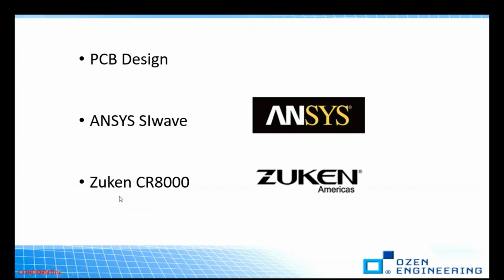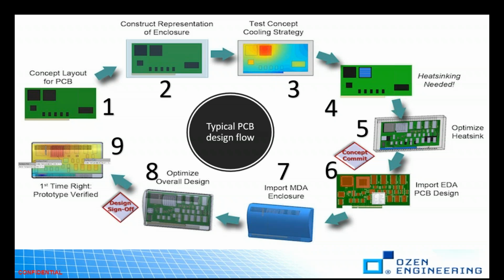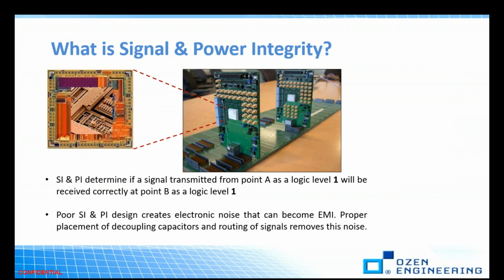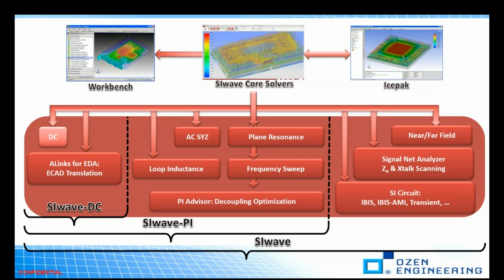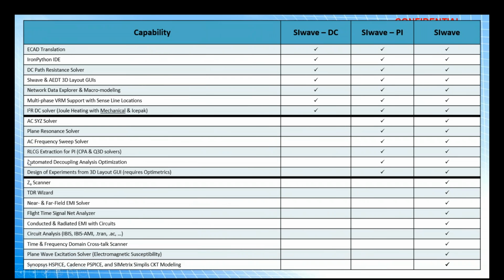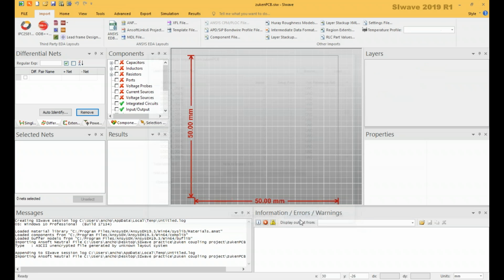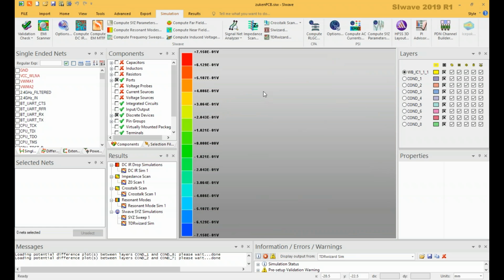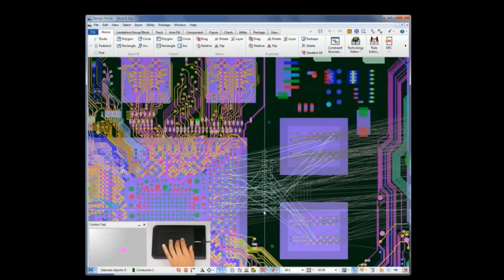PCB Design Flow with ANSYS SI Wave and Zuken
As the industry grows the need for design and simulation becomes more specific and in-depth. Thus creating a software market the can be difficult to navigate especially when your company needs both simulation and design in one compact, easy platform. Using the power of Zuken’s integration toolbox, you can pair the best of both from the design and simulation industry into one powerful workflow.

ANSYS and Zuken. Attendees will learn:
• The quick workflow between ANSYS Siwave and Zuken
• Capabilities in Siwave
• Capabilities in Zuken CR-8000